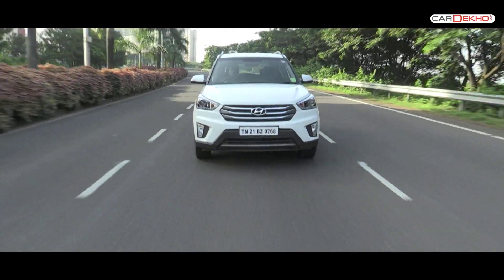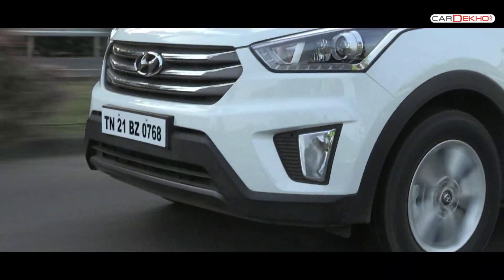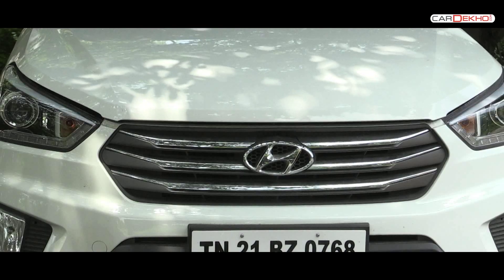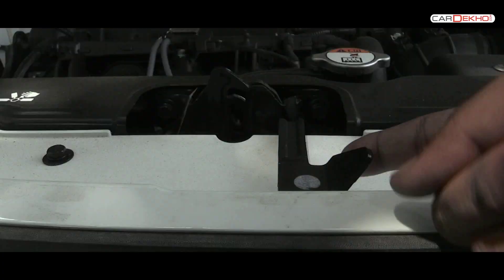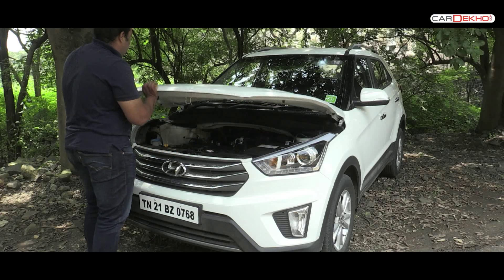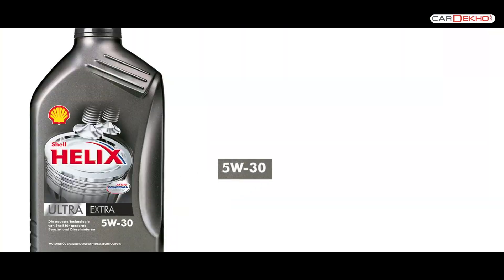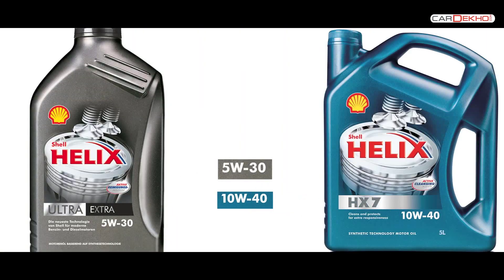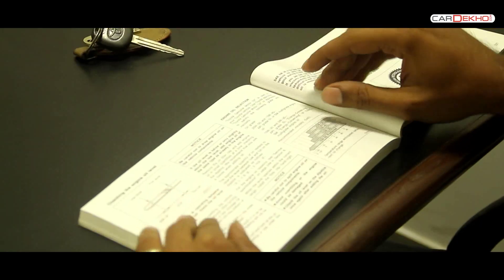How To Know If Your Car Is Burning Engine Oil | Car Care and Accessories | CarDekho.com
for News, Comparison and Reviews.

Check the following link to know how to check the engine oil level.

How to know if your car is burning engine oil.

In order to keep a car’s engine running in good health, it needs it’s periodic refill of engine oil. First and foremost, ensure that the engine gets an oil change at the recommended interval. To know the recommended interval and the recommended grade, please check your owner's manual.

Second, check the level of engine oil in the car. Now, if the car is consuming more oil than recommended, or more frequently - there is a chance that the engine burning oil. Here are two quick ways to know if the engine is burning oil.

Burning oil has a distinct smell. To check for this smell, simply drive the car for a while and look out for any burning smell coming from the engine bay.

Whilst driving, have a friend or a mechanic look out for a bluish white smoke coming from the exhaust. If there are no fumes, it means the engine isn’t burning oil.